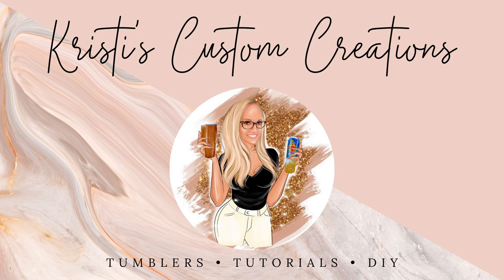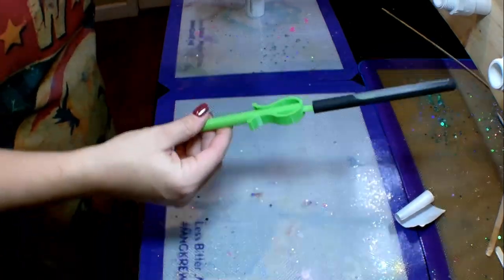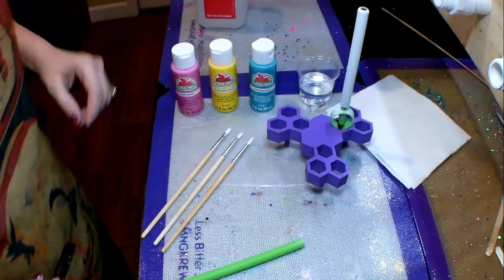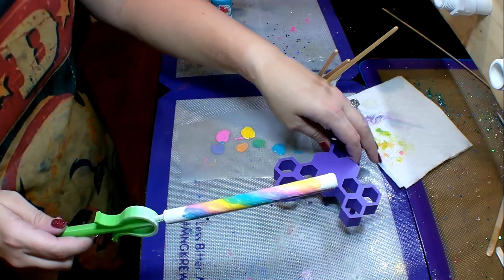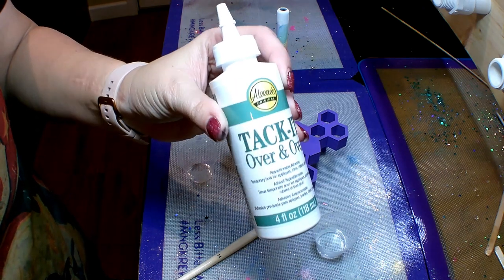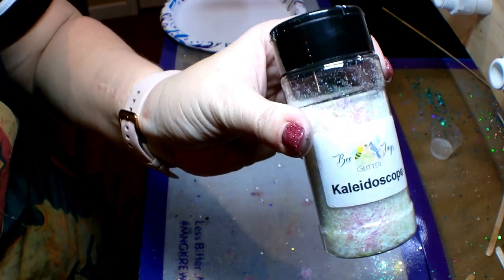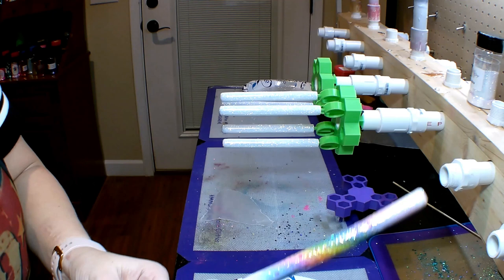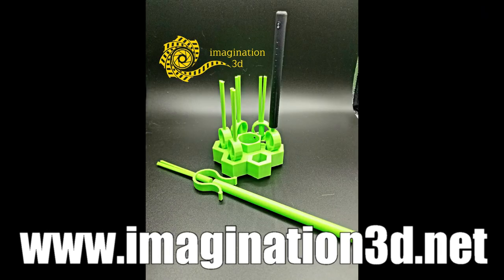Unicorn Burst Epoxy Pen Tutorial + GIVEAWAY | Rainbow Papermate Inkjoy DIY | Bee Jay's Glitter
We have officially launched our KCC Glitter website, check it out here!

In this tutorial, I show how to glitter, epoxy, and personalize these beautiful pens. These pens are so incredibly easy, are so much fun to make, and make the best of gifts! This DIY tutorial video is designed to explain just how simple it can be to glitter and decorate anything, even a pen!

- United States Participants only
-Giveaway will run from today's date (03/06/21) until March 27, 2021.
- The winner will be randomly selected.
- If you are picked as the winner, I will update the description box on the video listing you as the winner AND I will rely to your comment advising that you are the winner so be sure to keep an eye out on March 27, 2021!
- The turner attachment will be shipped out at no cost to the winner *In the US only*

About me: I have been making epoxy tumblers for approximately five years and have decided to share my methods with aspiring cup makers. Everyone's methods are different and I just want to share what I have found to work best for me!

Products used/recommended:
Paper Mate Pens
Pen Refills
More Pen Refills
Wooden Dowel Rods
Faux Rizzle Epoxy
Counter Culture Epoxy
Finger Cots
Epoxy Mixing Cups
Oracle 651 Vinyl
Cup Turner
Turner Foam Inserts
220 Grit Sandpaper
Craft Knife
Decal Applicator
Vinyl Weeding Tools
Transfer Tape
Blinggasm Waterslide Paper
Rust-Oleum Flat White Spray Paint